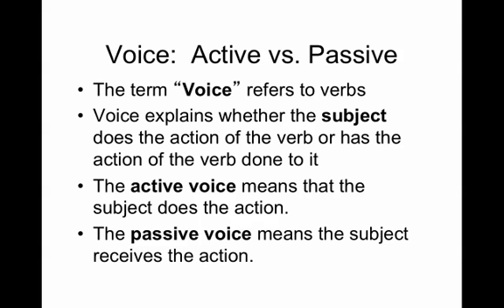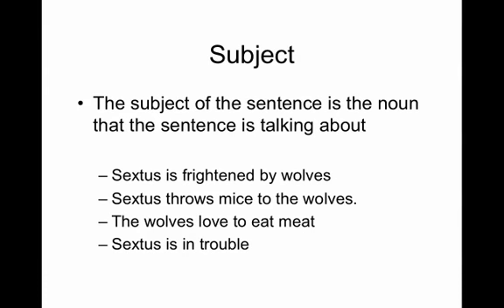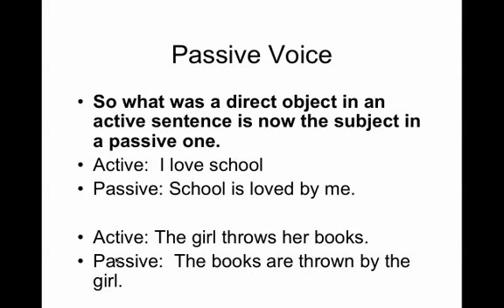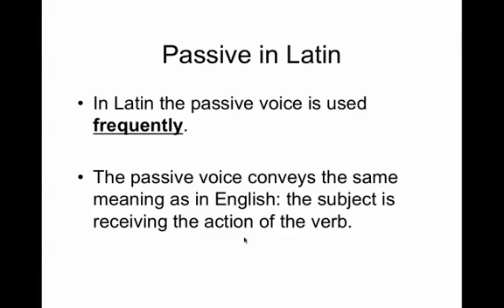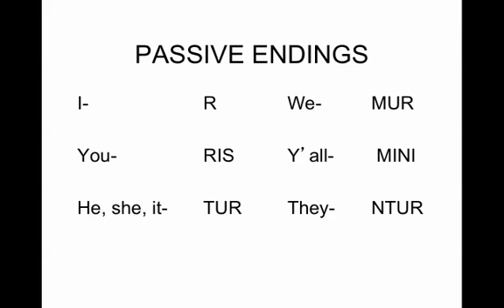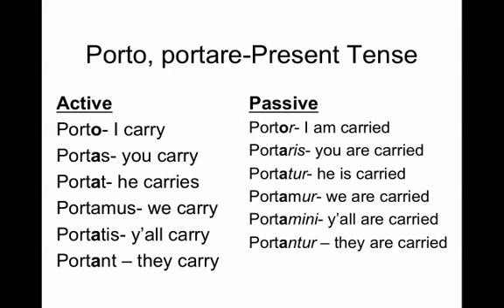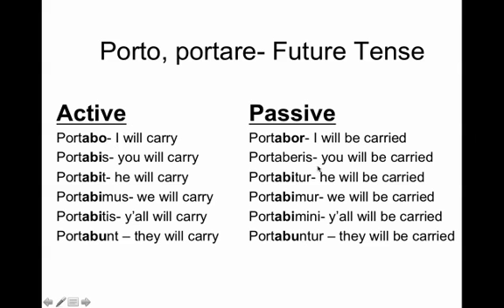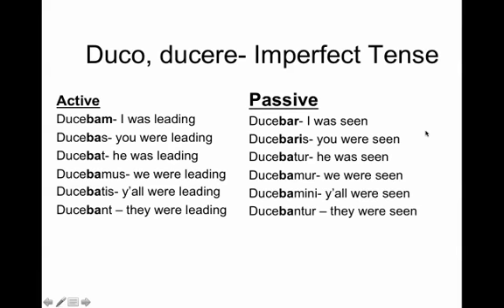Passive Voice Video.mp4